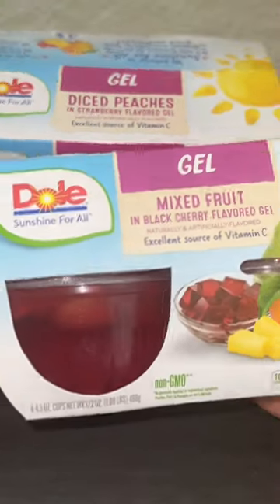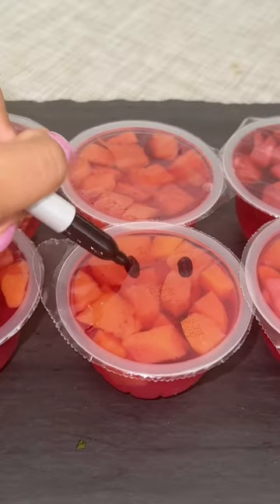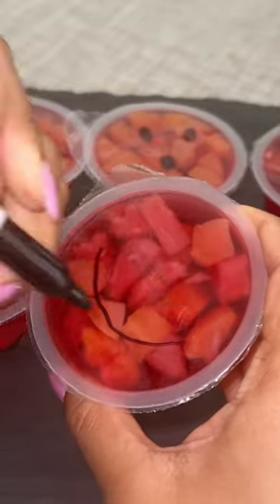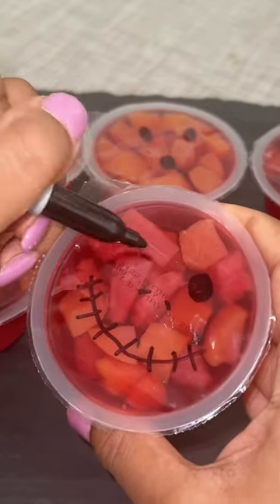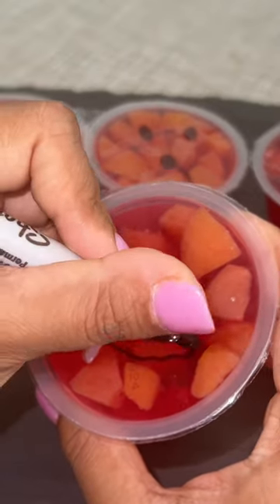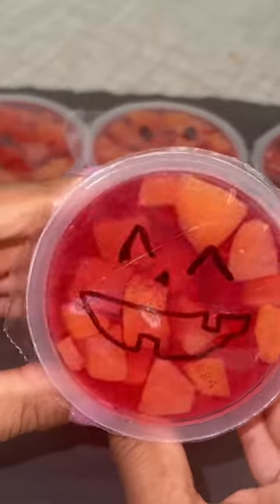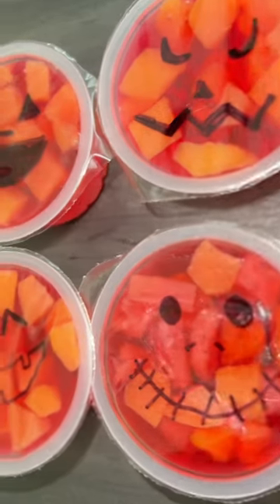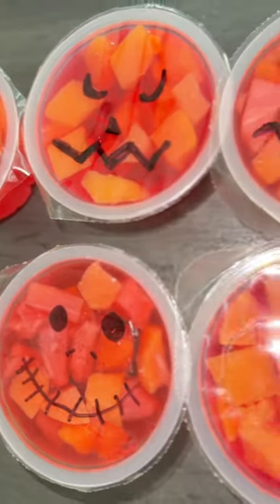Jack-O-Lantern Fruit Cups | Kid Friendly Snack Ideas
Making Jack-O-Lantern fruit cups is by far one of the easiest Halloween surprises I’ve made for my kids. Anyone can draw a pumpkin face! Remember, art is subjective; you don’t have to be a professional artist to make this fun! Don’t be intimated and enjoy making these super cute Halloween lunchbox treats. All you need is a a black sharpie and fruit cups to make these Jack-O-Lanterns.

Xo,
MrsGuptaSquared

Ibotta - phtfmep

Scan Your Receipts & Get Giftcards To Fetch Rewards Starbucks & Target
Code JYDUX (Gets You 2,000 Points Just For Joining With The Code!)
TikTok: @mrsguptasquared (Fashion & Beauty)
Instagram: @mrsguptasquared (Fashion & Beauty)